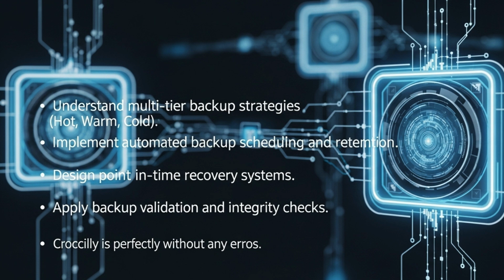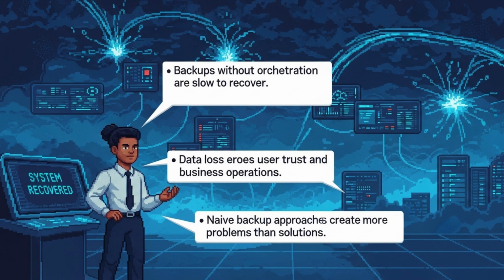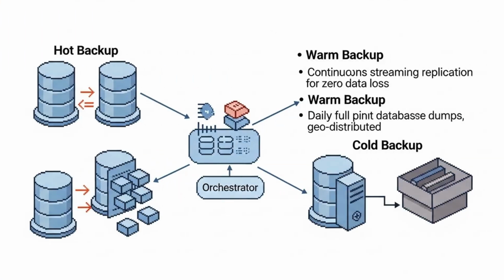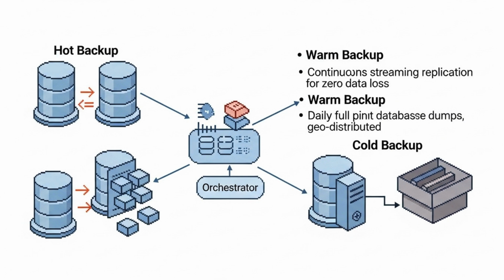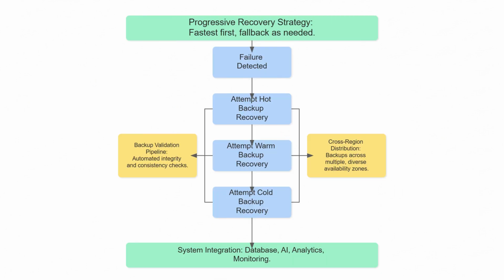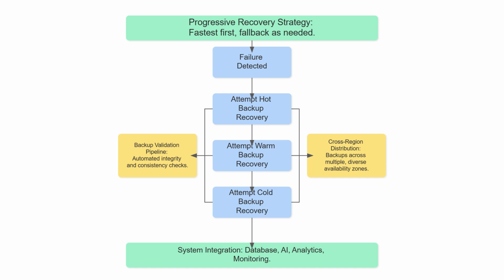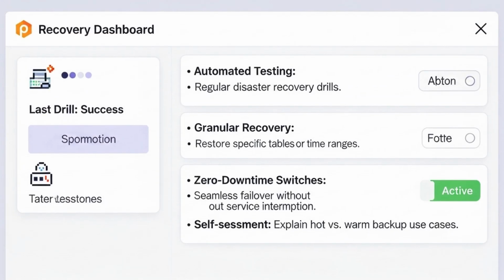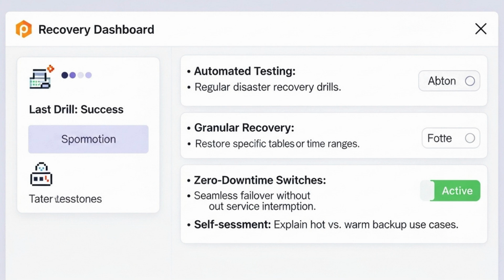How to Backup & Recover Your AI Quiz Platform Database: Step-by-Step Guide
Is your AI-based quiz application vulnerable to data loss? Learn how to implement a robust database backup and recovery framework to protect your quiz platform’s core data—user answers, analytics, and models. We walk through backup types (full, incremental), storage options, recovery testing, and how to design for minimal downtime and data loss (RTO/RPO). Ideal for developers, DBAs and tech leads working on AI quiz platforms, app databases, or data-driven services.